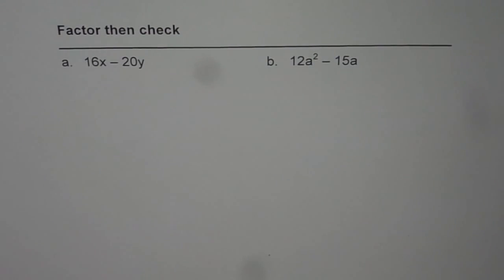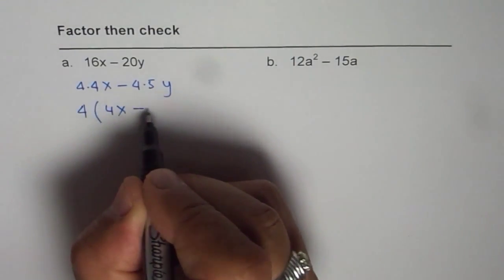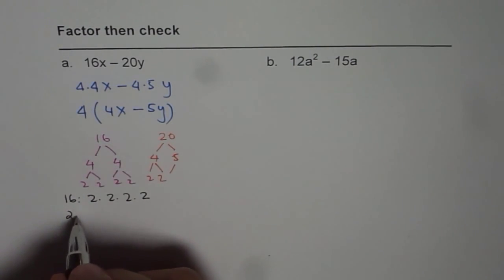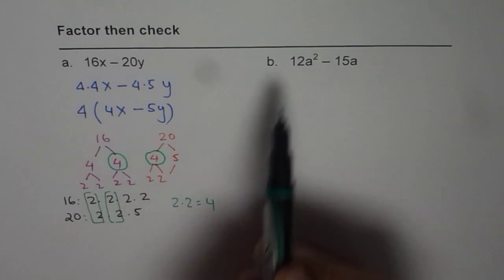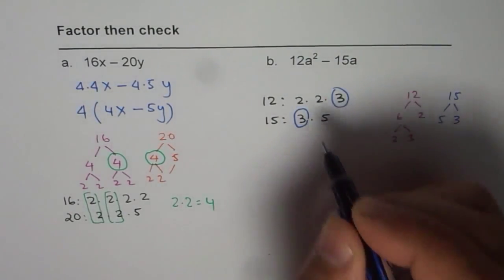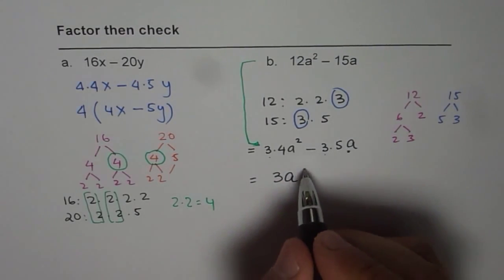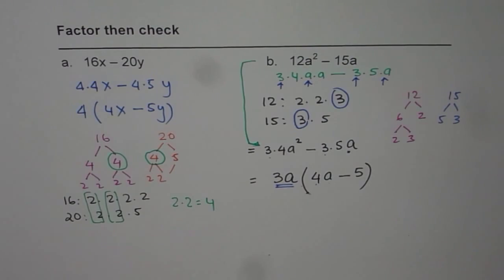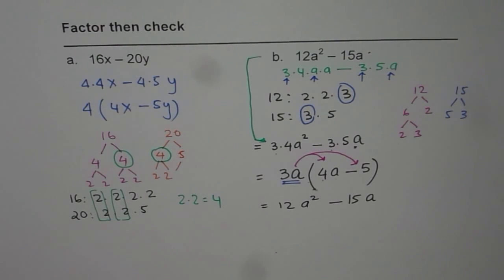Factor and Check Polynomials